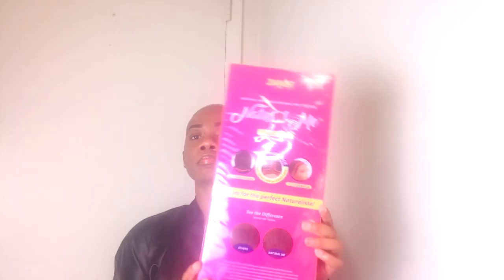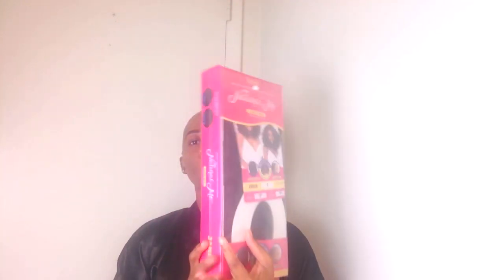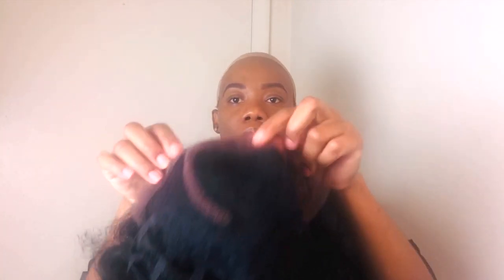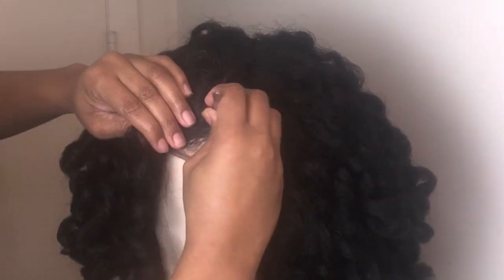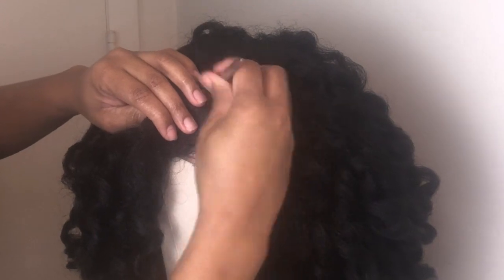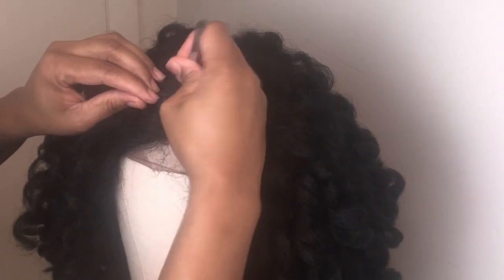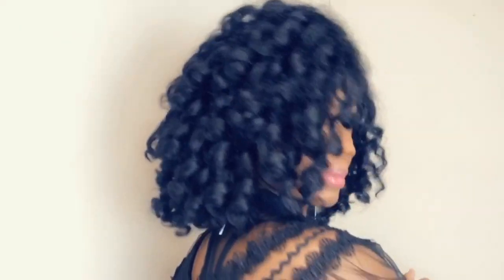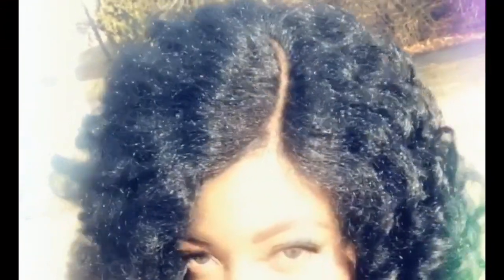Janet Collection Synthetic Deep Part Amani Lace Wig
In today's video i'll be reviewing the Janetcollection Synthetic Natural Me Deep Part Amani Lace Wig. For $26 you can't beat this naturalhair synthetic lacewig.

Link to hair in video

Link to The Edge Controller~~~

Link to Bedhead Freeze Spray~~~

Spray Bottle~~~